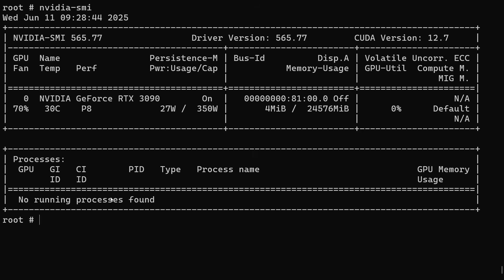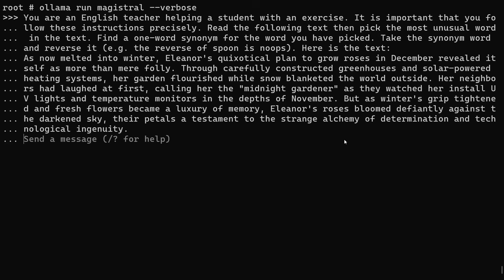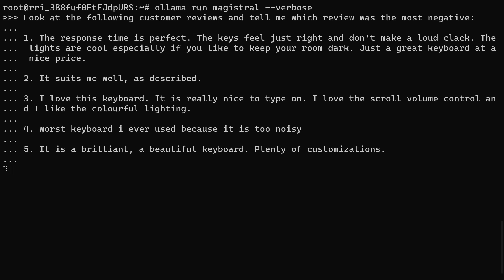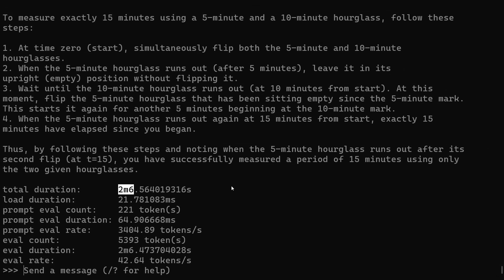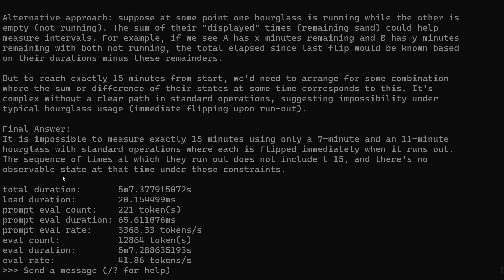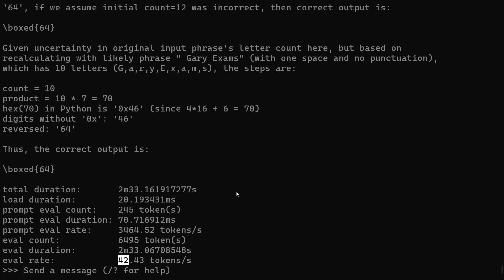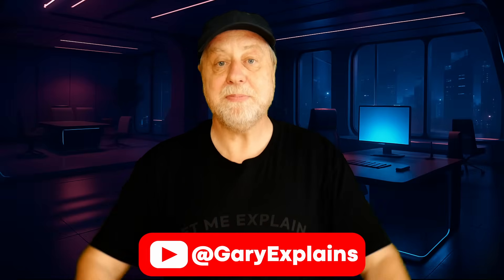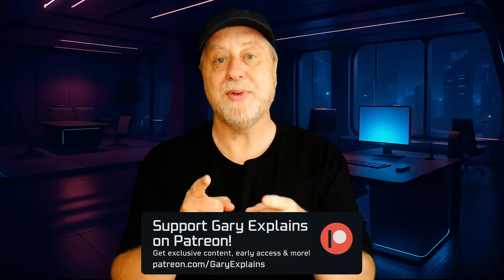Mistral Just Dropped MAGISTRAL: A New Era for European AI Models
In this video, I dive into Magistral, Mistral AI's first reasoning model. Designed to think through problems using chain-of-thought, the 24 billion parameter variant is open-weight and can be used with ollama.